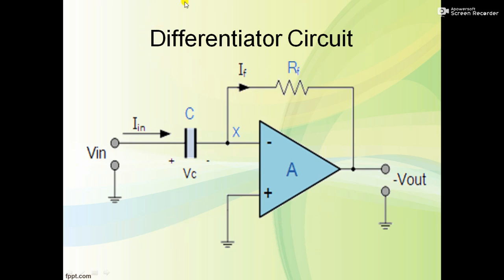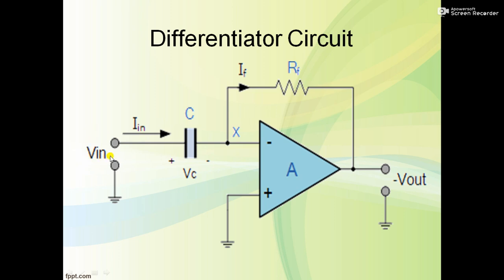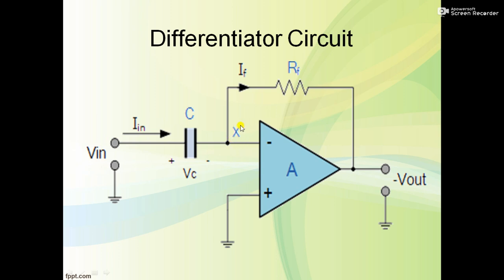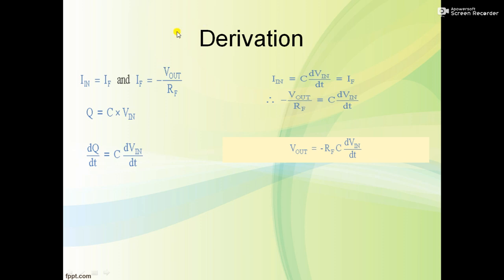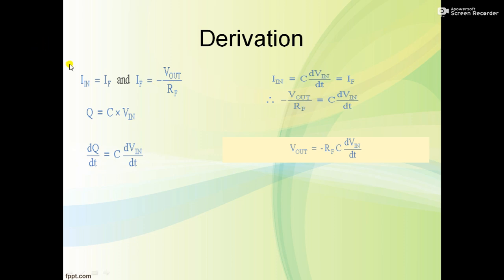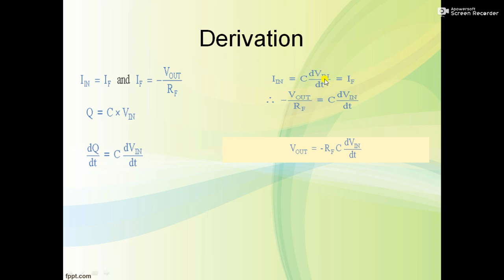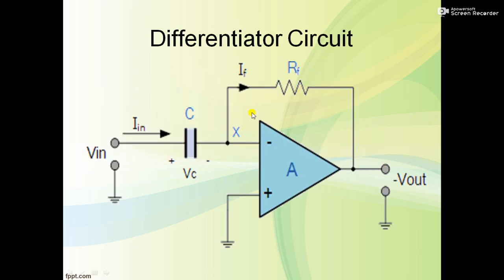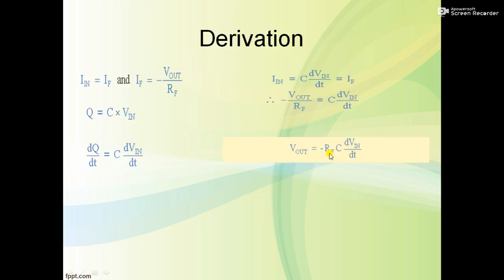Lecture on Differentiator Circuit by Prof.D.B.Madihalli